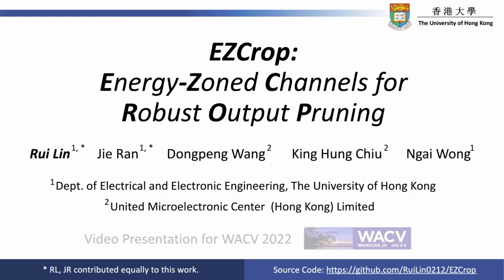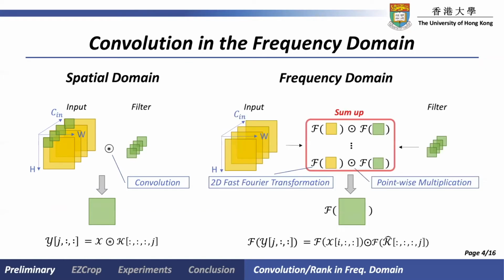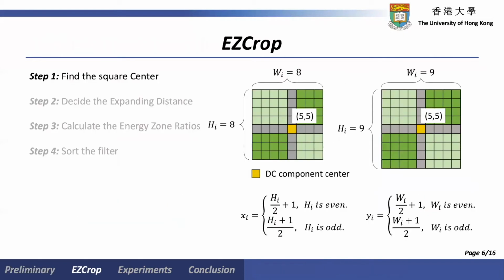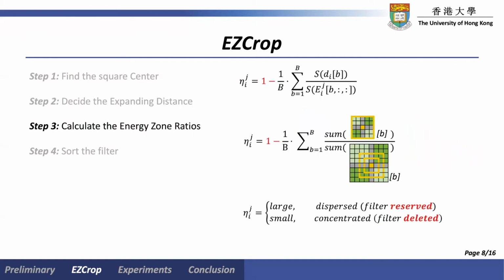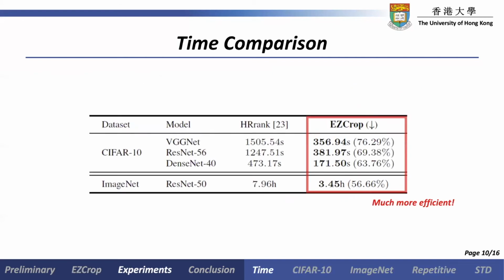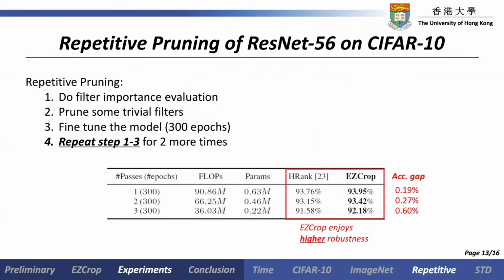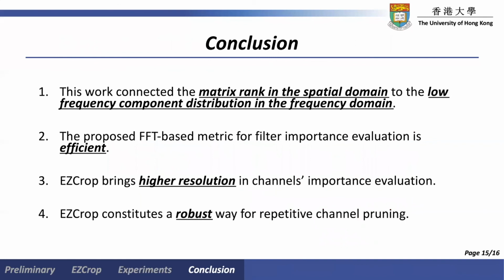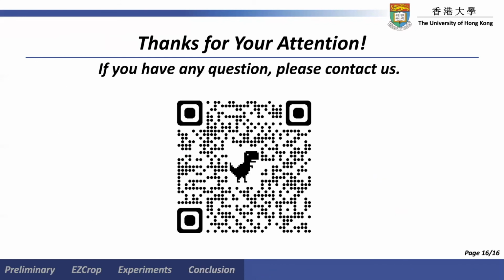EZCrop: Energy-Zoned Channels for Robust Output Pruning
Authors: Rui Lin (The University of Hong Kong)*; Jie Ran (HKU); Dongpeng Wang (umechk); King Hung Chiu (umechk); Ngai Wong (The University of Hong Kong) Description: Recent results have revealed an interesting observation in a trained convolutional neural network (CNN), namely, the rank of a feature map channel matrix remains surprisingly constant despite the input images. This has led to an effective rank-based channel pruning algorithm, yet the constant rank phenomenon remains mysterious and unexplained. This work aims at demystifying and interpreting such rank behavior from a frequency-domain perspective, which as a bonus suggests an extremely efficient Fast Fourier Transform (FFT)-based metric for measuring channel importance without explicitly computing its rank. We achieve remarkable CNN channel pruning based on this analytically sound and computationally efficient metric, and adopt it for repetitive pruning to demonstrate robustness via our scheme named Energy-Zoned Channels for Robust Output Pruning (EZCrop), which shows consistently better results than other state-of-the-art channel pruning methods. The codes and Appendix are publicly available